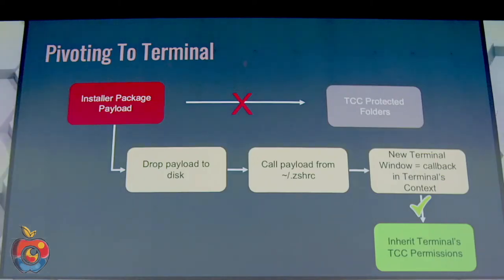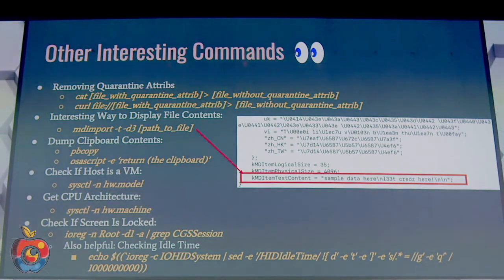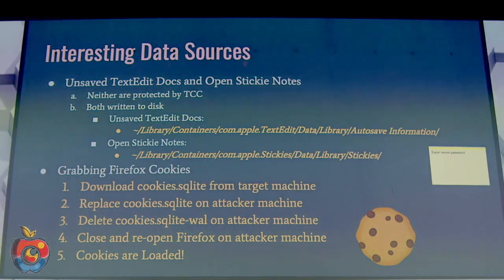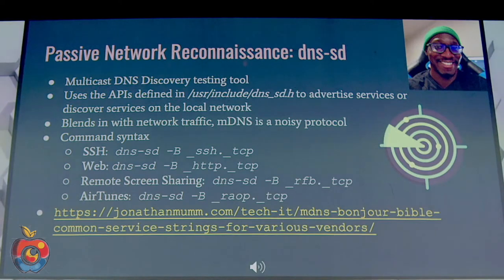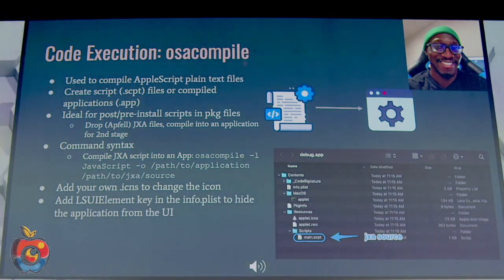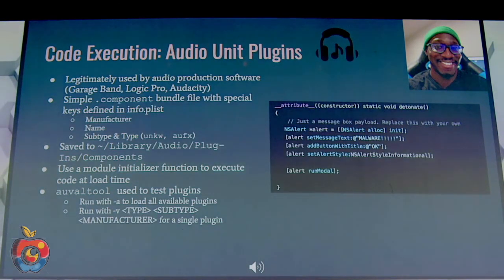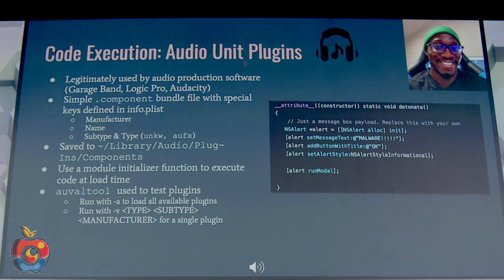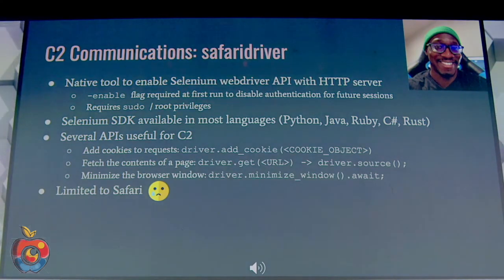OBTS v5.0: "Farming The Apple Orchards: Living off the Land Techniques" - Chris Ross & Cedric Owens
*Due to technical problems, the first 5 minutes of this talk have been cut off. We apologize for the inconvenient.

Talk Description:
Interested in what "living off the land" looks like in the macOS world? Interested in what native utilities, APIs, and data sources an attacker can leverage for situational awareness and post exploitation?

If so, then this talk is for you!

We will dive into interesting 'lolbins', what data these utilities can be used to gather, and how that data may be of interest to attackers. We’ll also talk about lolbins that can be used for various post-exploitation capabilities.

Speaker Bio:
Cedric is an offensive security engineer who comes from a blue team background. He enjoys researching and blogging on macOS red team techniques and has developed some tools to demonstrate these tactics for red and blue teamers alike.

He also enjoys looking into macOS controls and searching for bypasses on his personal time. You can follow his blogs at cedowens.medium.com.

Chris Ross is the Manager of the red team at Zoom. He enjoys mentoring, building the red team program, and helping drive change in the organization.

Chris also likes to develop macOS post-exploitation toolsets and malware.